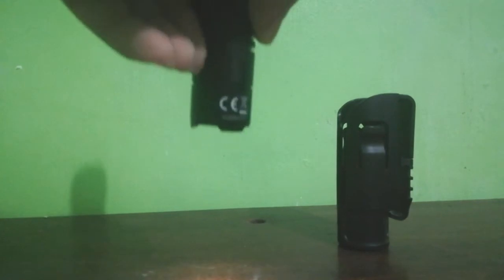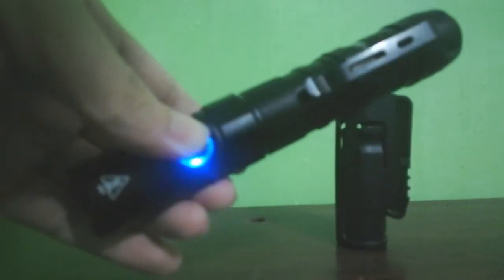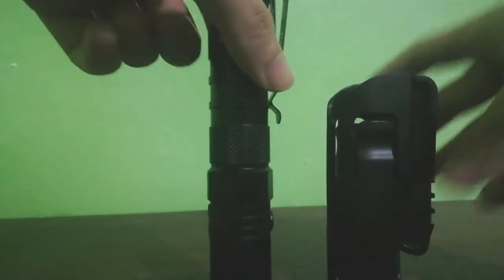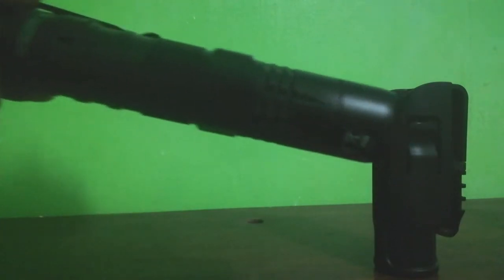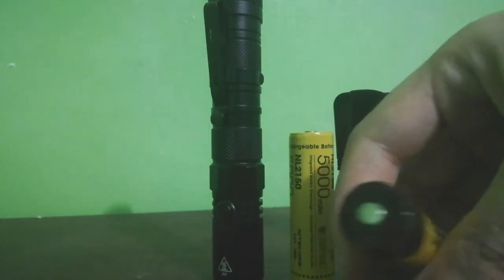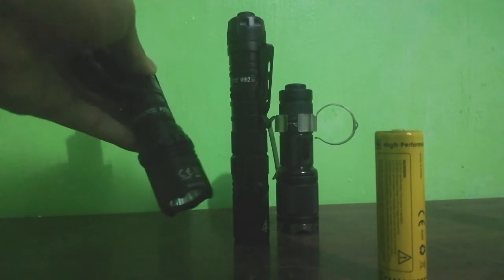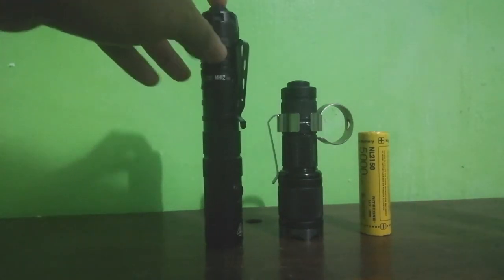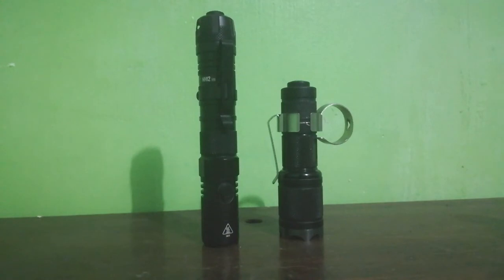Nitecore MH12 V2 | Thoughts and Impressions | Filipino Language (Tagalog) | See Description Below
Nitecore MH12 V2 is a Multi-Fuel High Output 21700 Flashlight with a maximum output of 1200 lumens. Nitecore MH12 V2 is operated by a Tailswitch to turn it on/off or momentary and side switch to cycle through different modes even blinking modes such as Strobe, Beacon and S.O.S which you can access when you are in Daily Mode, in Tactical Mode you only have Strobe as your blinking mode and doesn't memorize your last used mode, it always starts on High Mode.

The tactical holster is a great addition to this amazing flashlight, unlike your usual velcro holster, this plastic molded holster allows you to quick draw your flashlight in any situation with a good retention and an adjustable belt clip depends on how thick your belt is.

The Multi-Fuel capability is also a plus, aside from 21700 battery, it comes with a battery magazine that allows you to use 18650 or two cr123a lithium batteries.

The crenellated bezel is good for striking if a blinding light is not enough, the bezel is not aggressive nor sharp.

The beam pattern is a combination of throw and flood (hotspot and spill combination is good). So it is good for close to medium range of illumination.

Overall, I recommend this MH12 V2 especially for its price, quality and performance is top notch for a flashlight below $100.

This MH12 V2 of mine was sent by Nitecore for evaluation, excellent flashlight as always from Nitecore.
(Nitecore P22R, next)